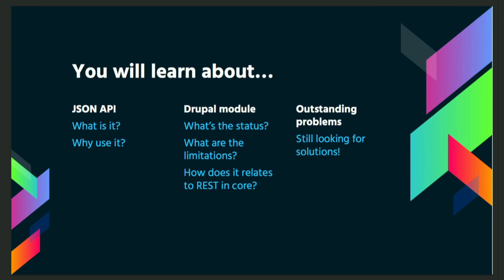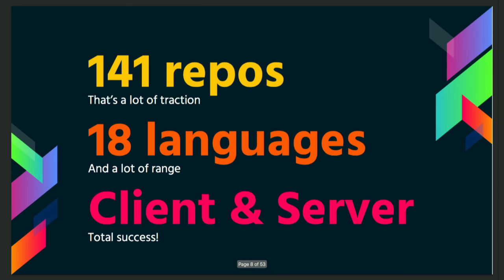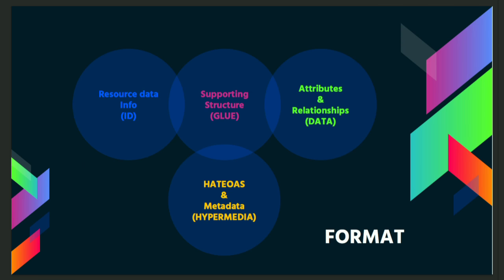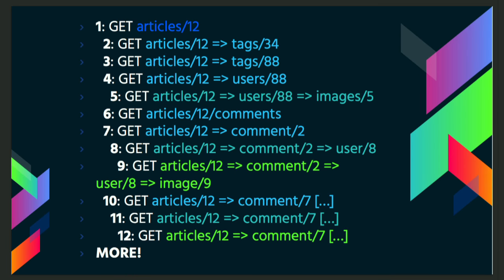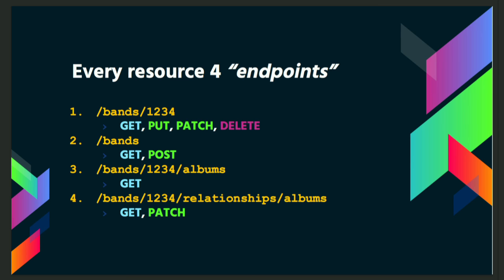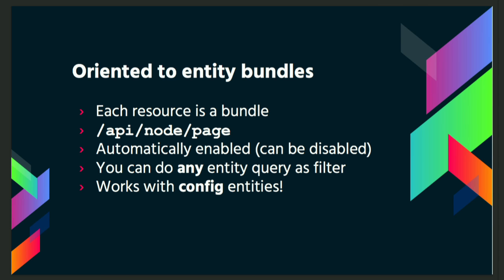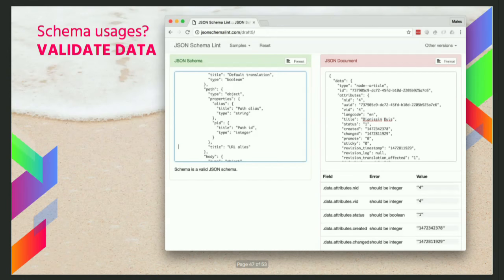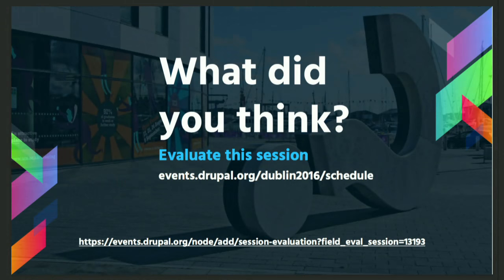DrupalCon Dublin 2016: Advanced web services with JSON API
JSON API is more than a specification that paints your bike shed. It prevents endless meetings about payload structures and query string parameters and puts the focus on the hard problems.

In this session you will learn to use JSON API to make complex requests that interact with data like:

Give me the cover image and the publication year of all the albums of all the bands having one of the members currently living in Murcia. Oh! And while you're at it, output the name of the band and that member as well.
I'm sending a JSON document with the information about an article, its tags, its images and its author details. Let me know when you have created/updated all those entities and linked them together.
All this in a single HTTP request!

Traditional REST implementations, including REST in core, typically suffer from these different problems:

Too many requests are needed to get the whole data graph needed to construct the view in the consumer.
There is a significant response bloat returning all the fields and relationships of every entity.
Listing and finding content based on the data attributes of the entities or their relationships.
Versioning the API so consumers and back-end implementations can iterate separately.
There are several specifications in the wild that addess this problem in a very similar way because the solutions to these problems is known, being GraphQL and JSON API the most prominent ones.If you have had to build a decoupled app, or you have been working on progressively decoupled subsystems in your Drupal project (or you have been wishing to) this session is for you.